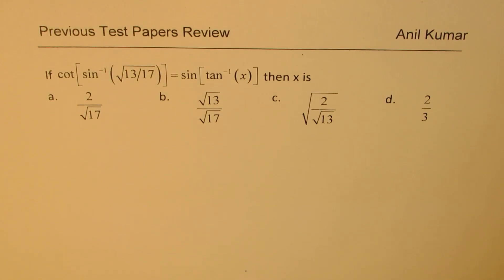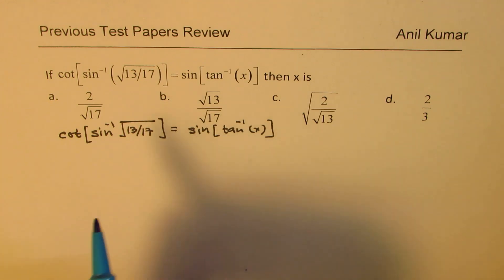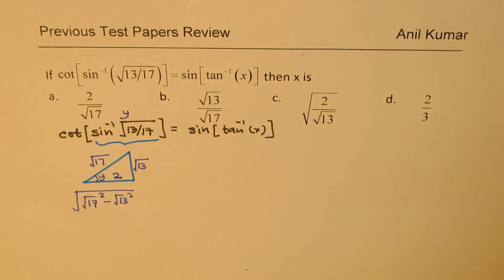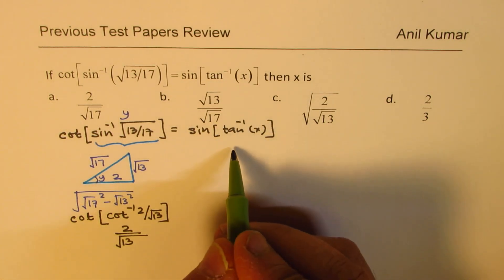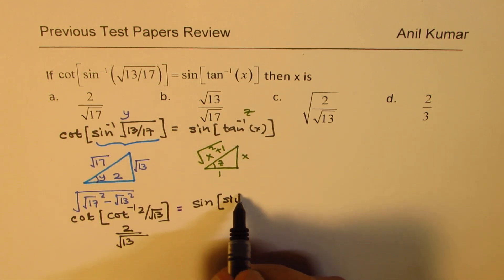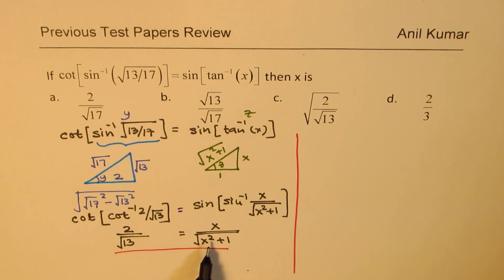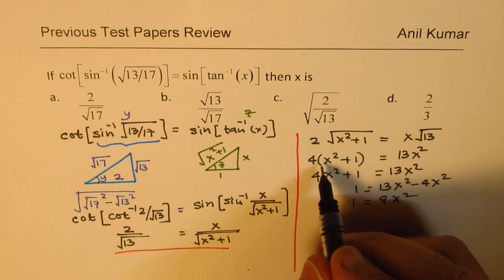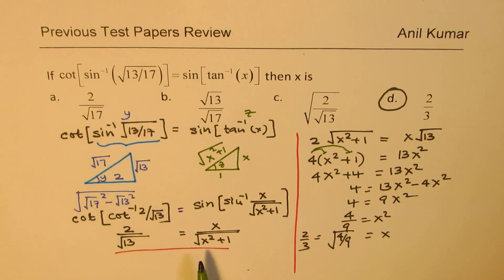Trigonometric Inverse cot(sin^-1(sq.rt13/7)) = sin(tan^-1(x)) SSC ISI IIT JEE